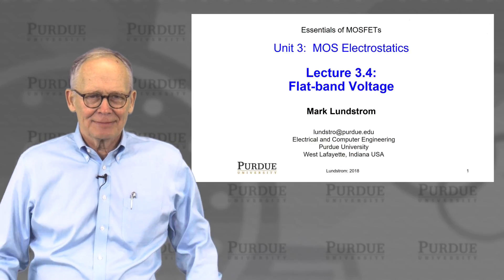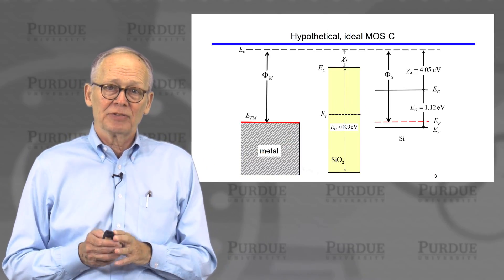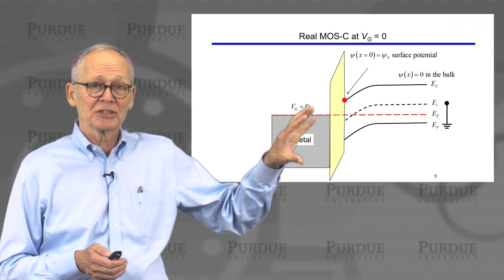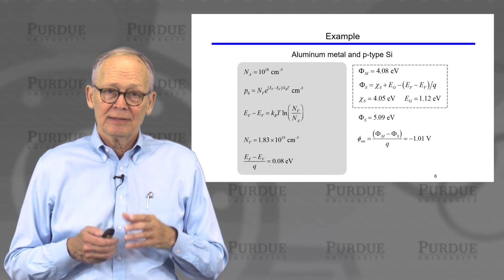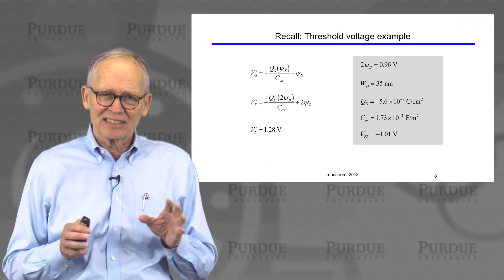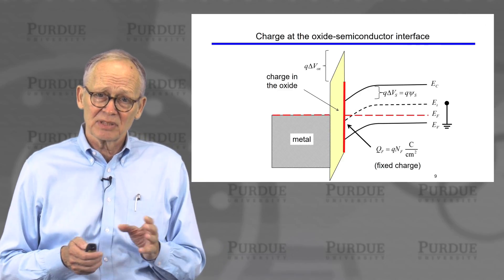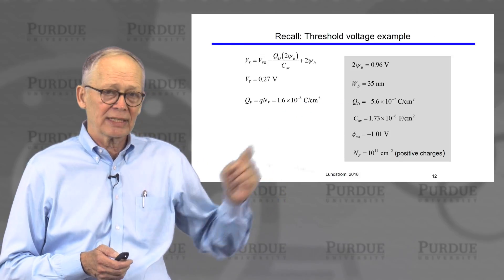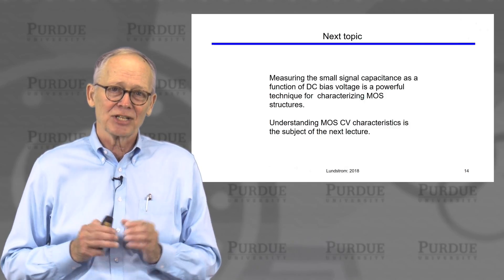nanoHUB-U MOSFET Essentials L3.4: MOS Electrostatics - Flat-band Voltage